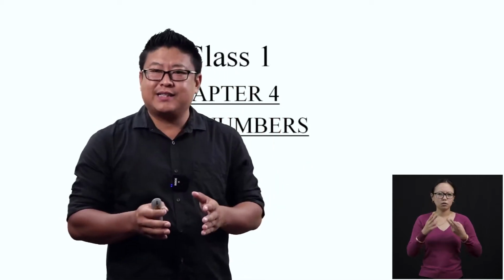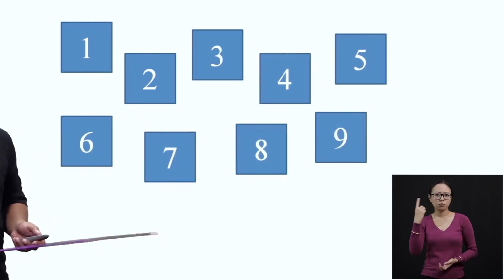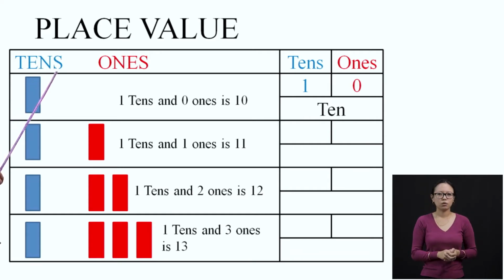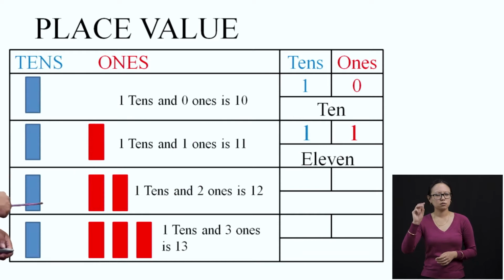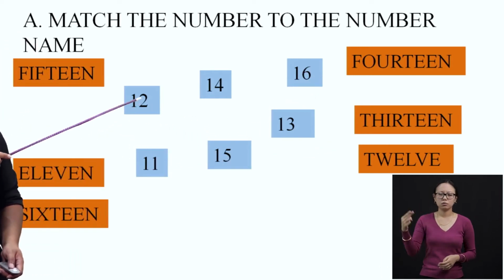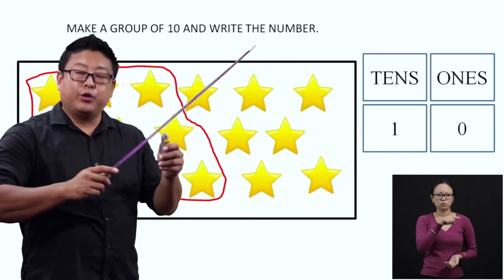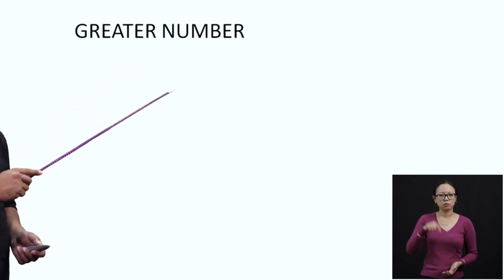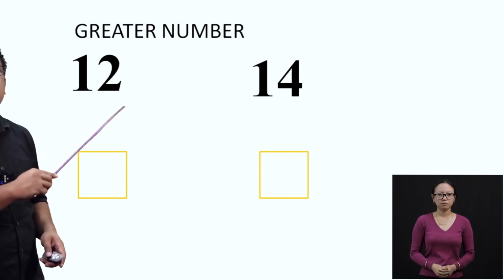Class 1 Maths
Chapter 4
Topic: More Numbers